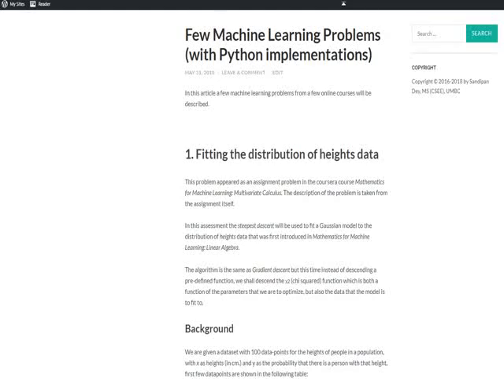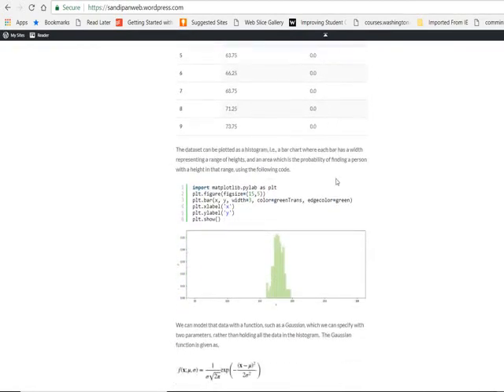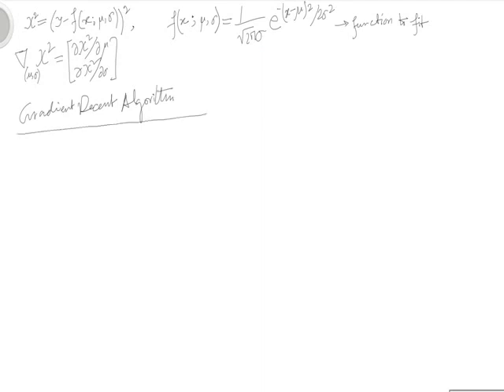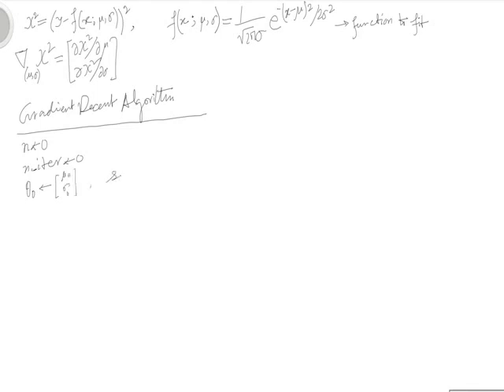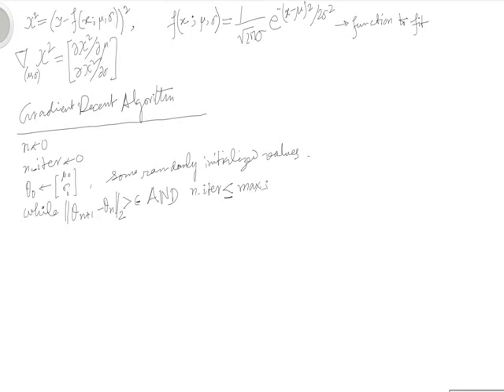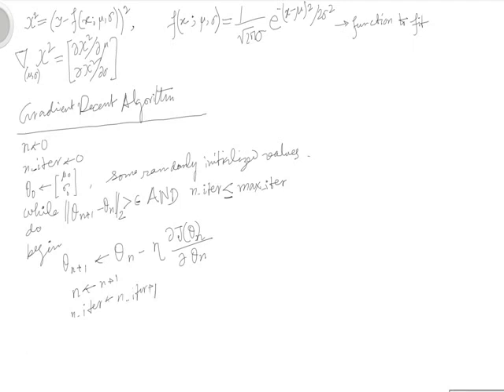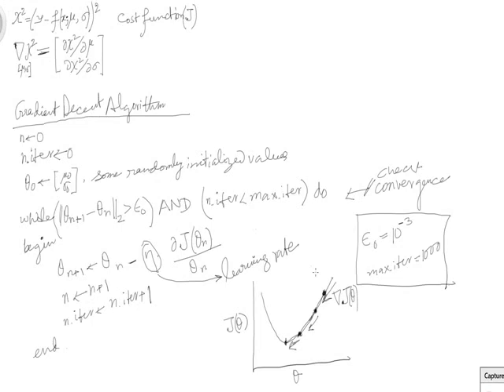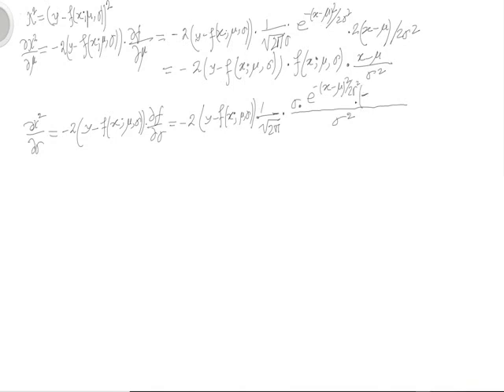Using the Gradient Descent Algorithm to fit a distribution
Simply Data Science Videos: Using the Gradient Descent Algorithm to train a predictive model by fitting a distribution